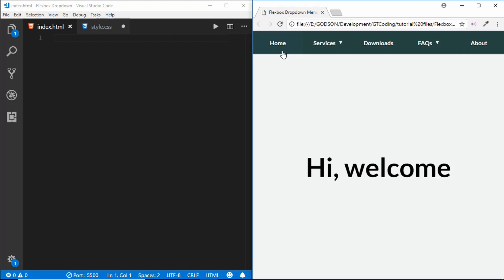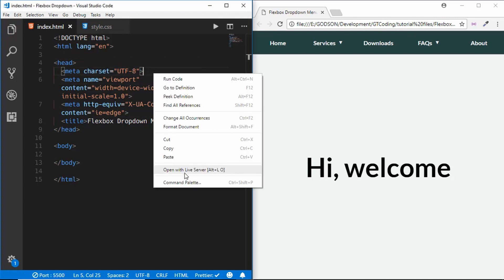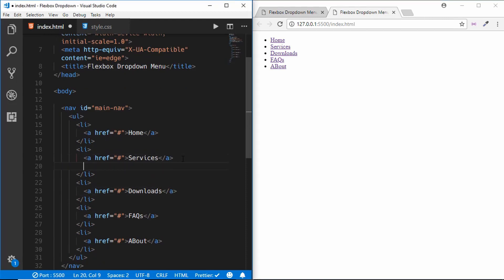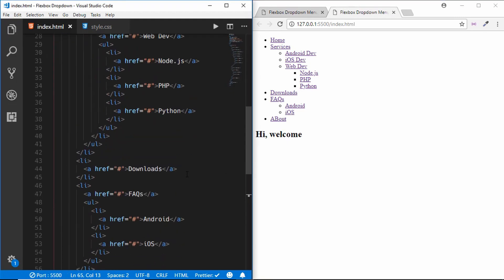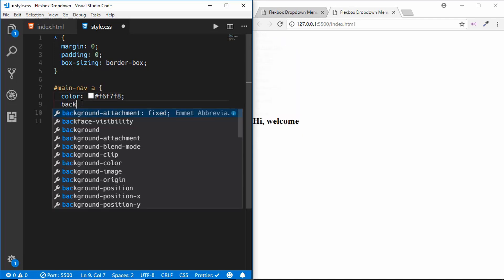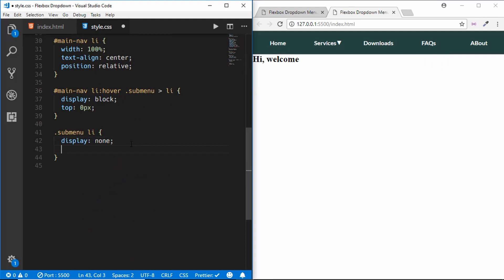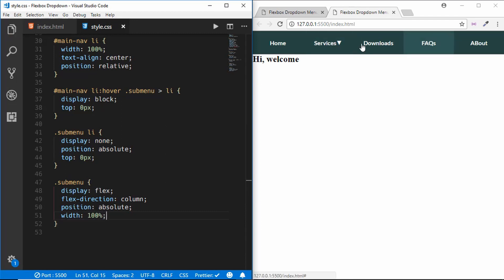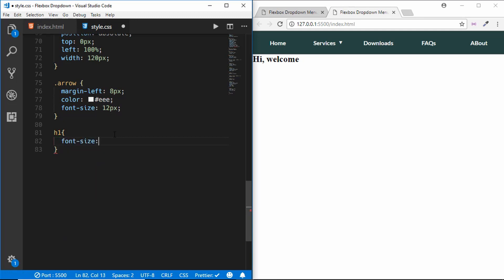How to Create Dropdown Menu using Flexbox Tutorial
Dropdown menus are used in almost all the websites. In this video you will learn how to create a rdropdown navigation menu using Flexbox.